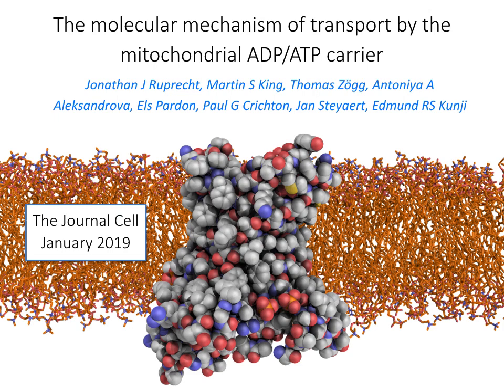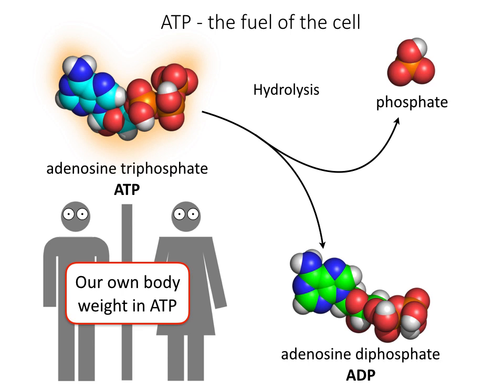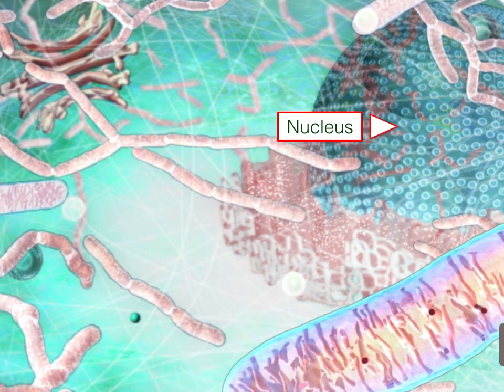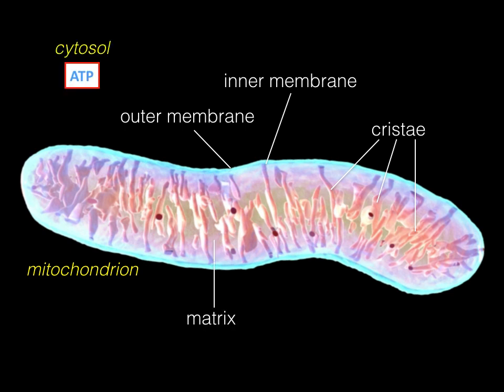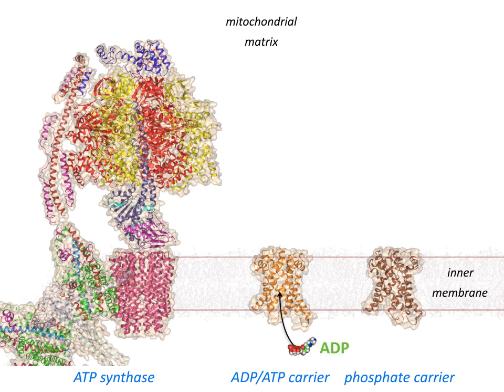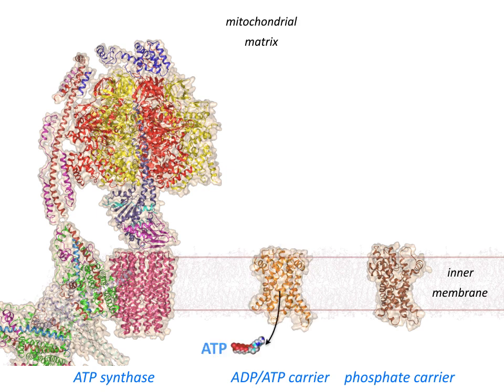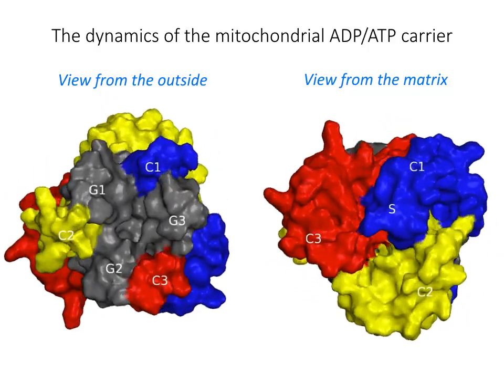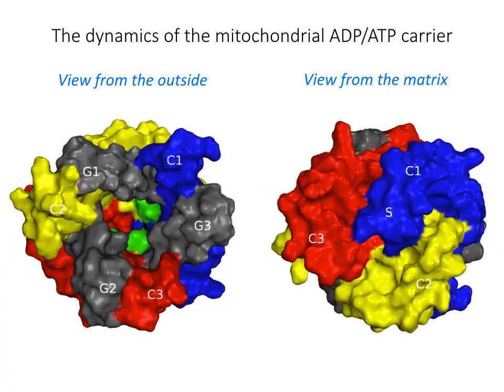Energized about the Mechanism of ADP/ATP Transport / Cell, January 24, 2019 (Vol. 176, Issue 3)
The structure of the matrix-open state of the mitochondrial ADP/ATP carrier allows the determination of its transport mechanism, which involves a rotation around the substrate-binding site.

J.J. Ruprecht, M.S., King, T. Zögg, A.A. Aleksandrova, E. Pardon, P.G. Crichton, J. Steyaert, and E.R.S. Kunji. (2018). The Molecular Mechanism of Transport by the Mitochondrial ADP/ATP Carrier. Cell 176.